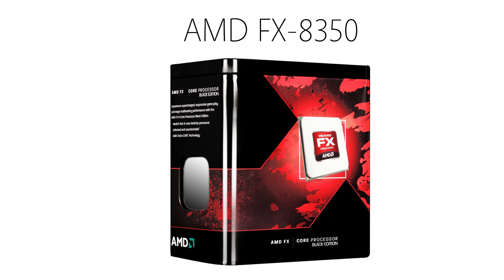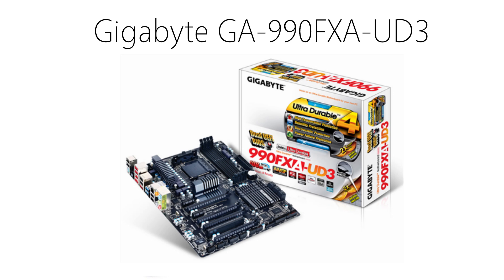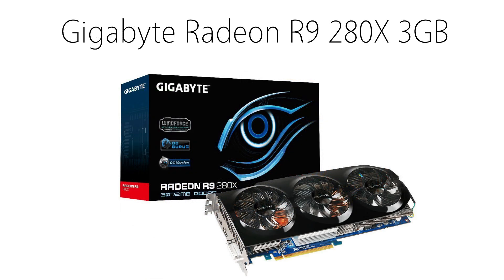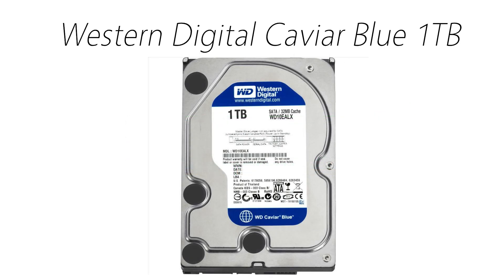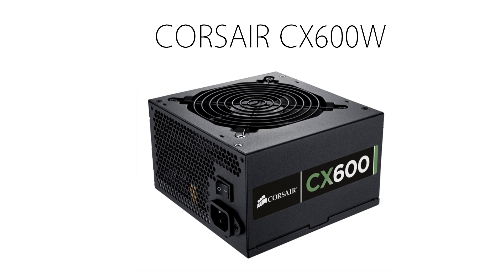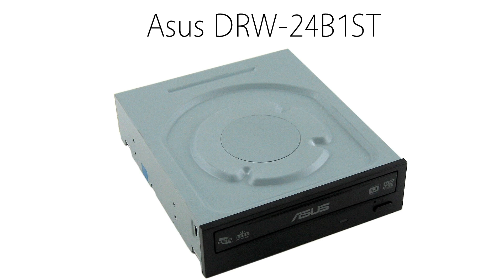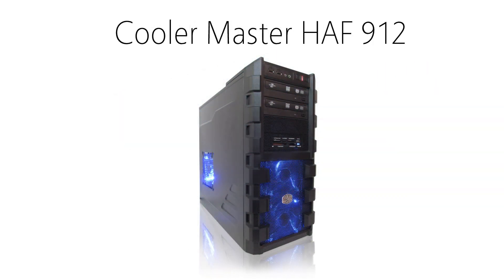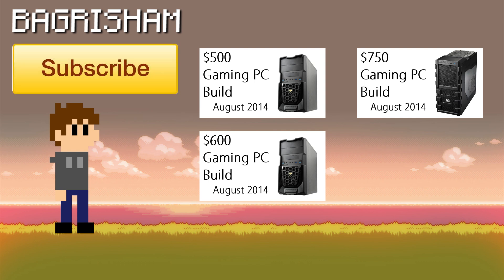Absolutely BEST Possible $1000 Gaming PC Build For August 2014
$1000 Gaming PC Build - August 2014

In the video, I will be giving a simple guide on how to build a great gaming PC for around $1000 (usually less). The build is a great gaming computer build with a octa-core processor and has enough power to handle games at high to maxed out settings at 1080p.